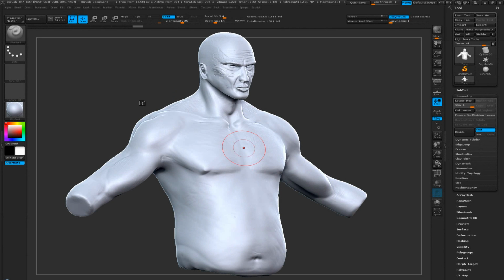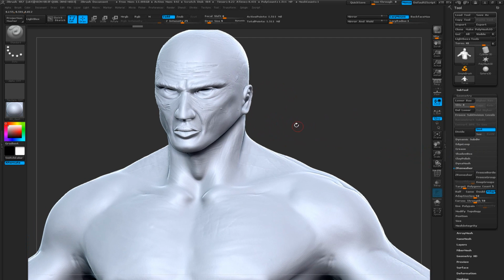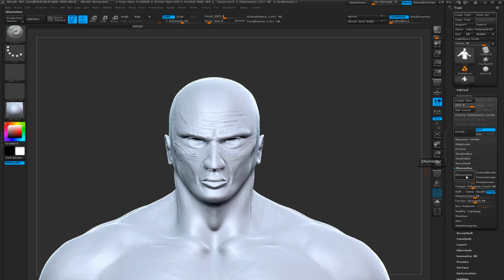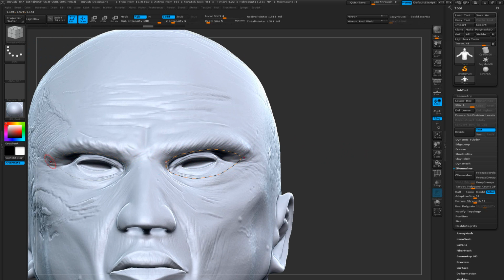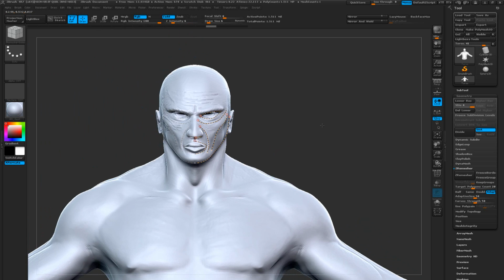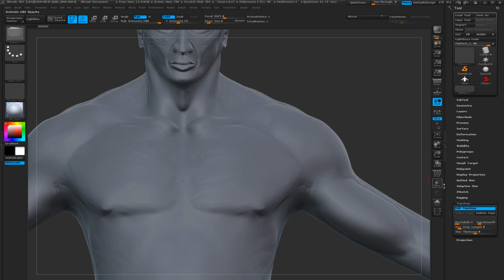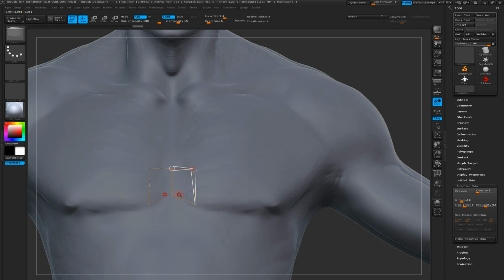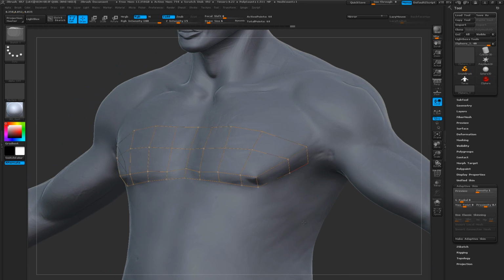Retopology with ZBrush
The first video in the introduction to Retopology series from DKCGI.NET